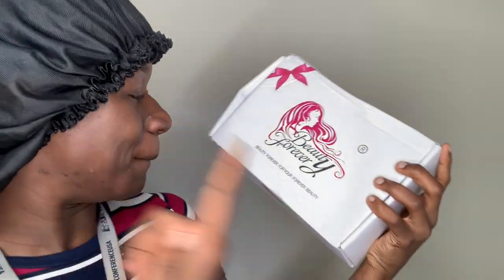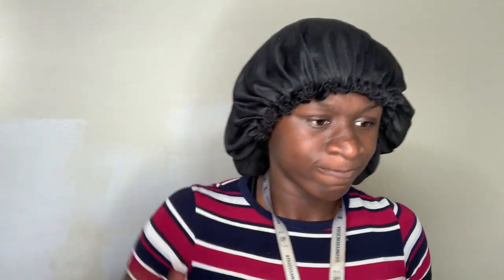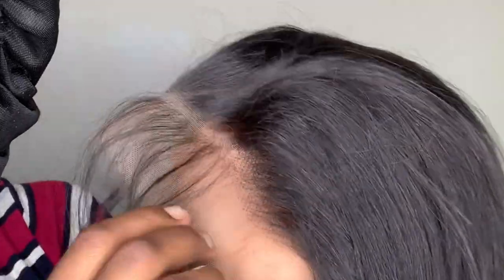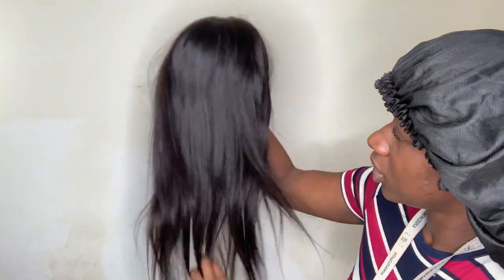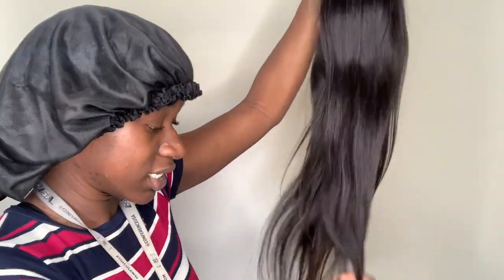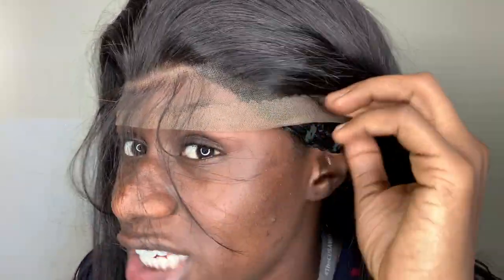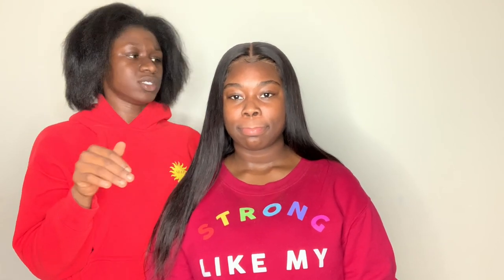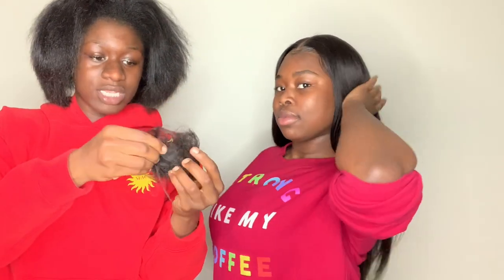NATURALLY SHINY 😍 20 Inch Lace Wig Detailed Review! || Ft BeautyForever Hair 💖